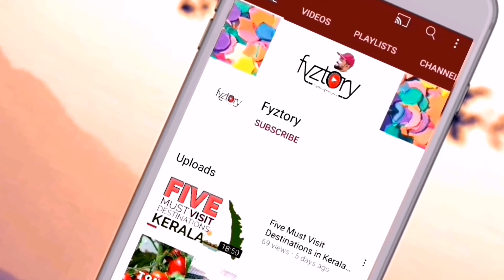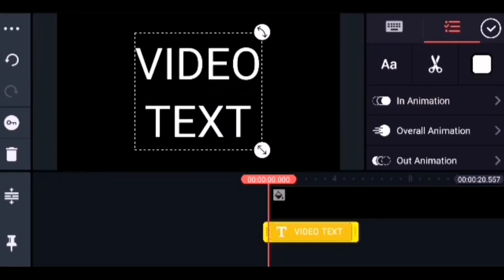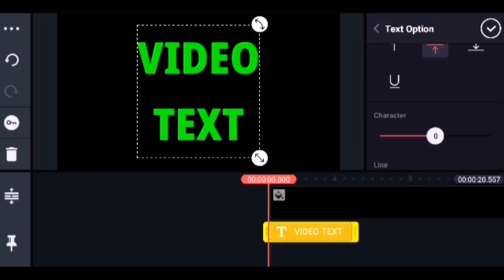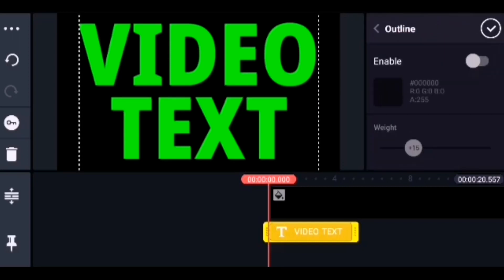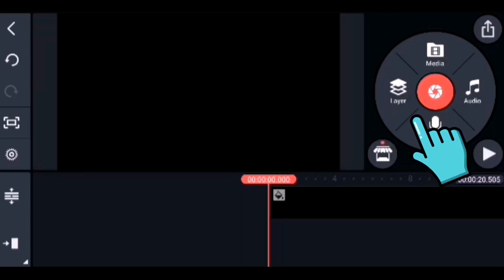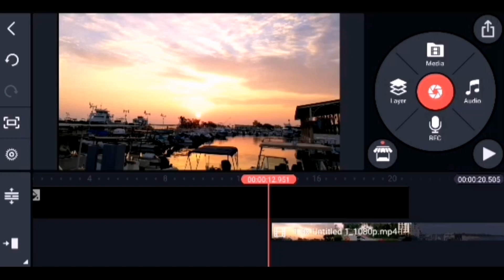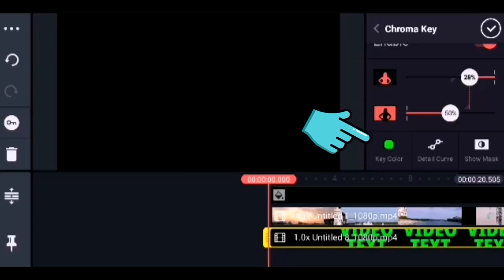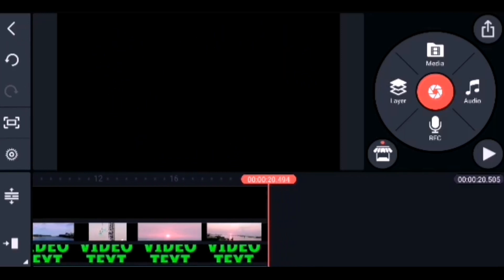Tutorial | Create Text with Video Background | Kinemaster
Learn to Create Text with Video Background using Kinemaster

How to make Photos in Vidoes with Cinematic effects using Kinemaster